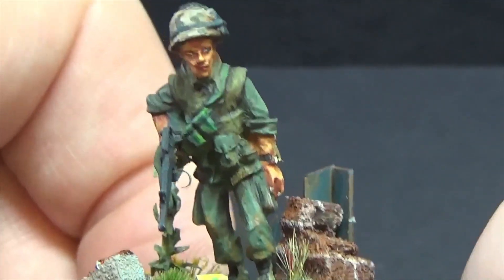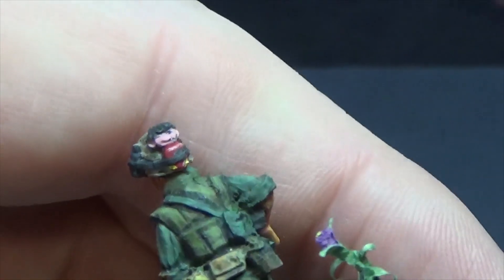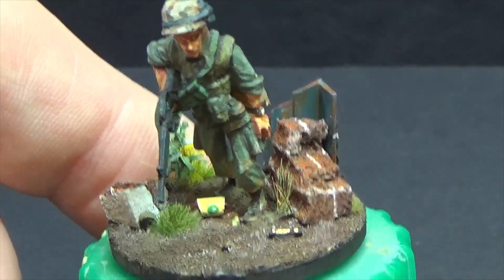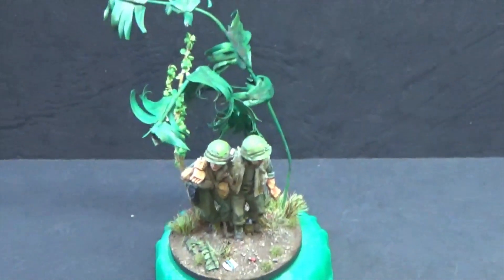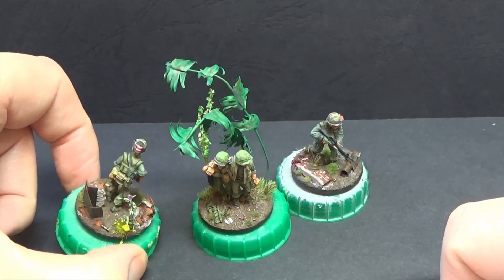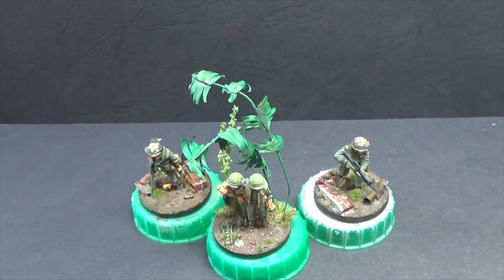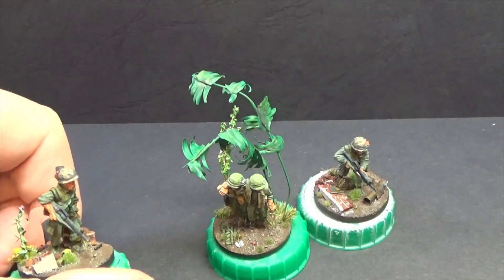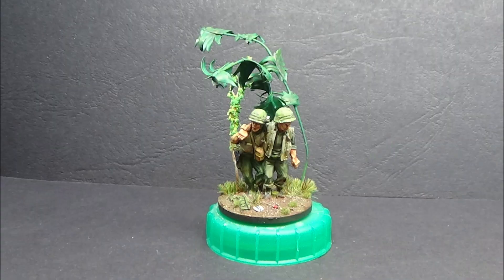28mm Vietnam War United States Marine Corps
Hi all,
some more U.S Marine Corps in the battle of Hue city in the Tet offensive 1968 . The figures are Empress Miniatures 28mm metal . Thanks for stopping by ,
Regards Gav.